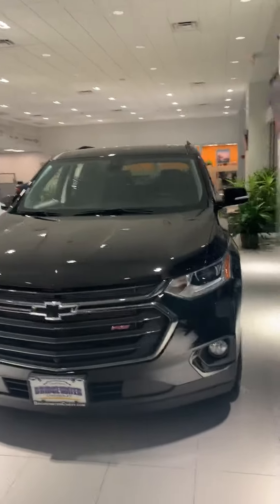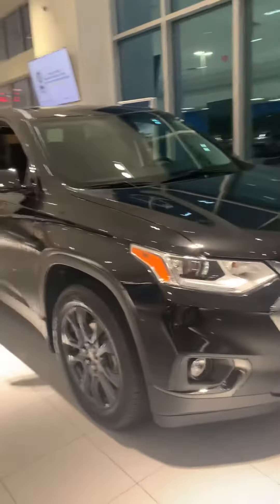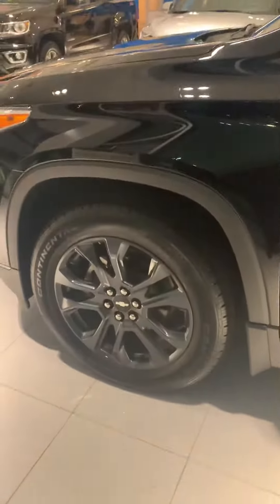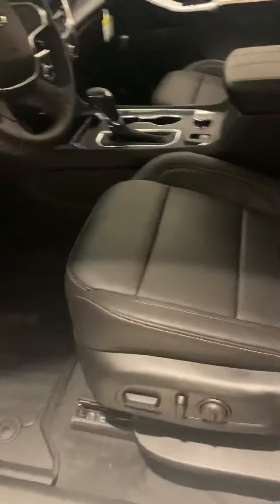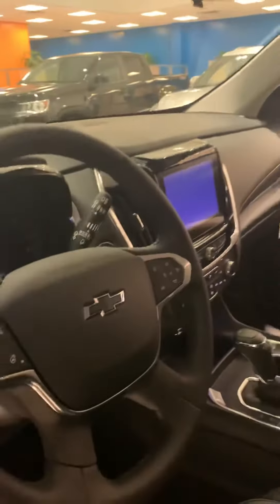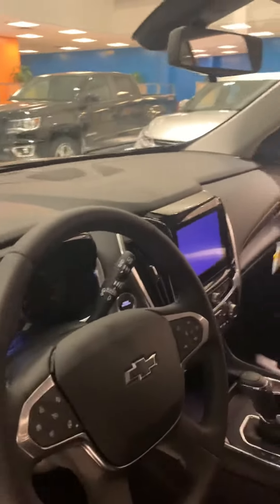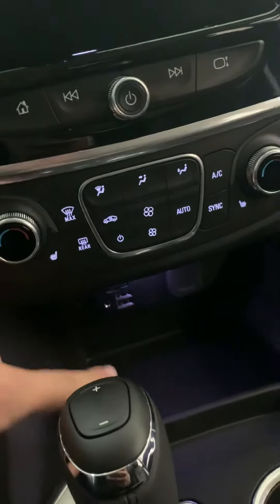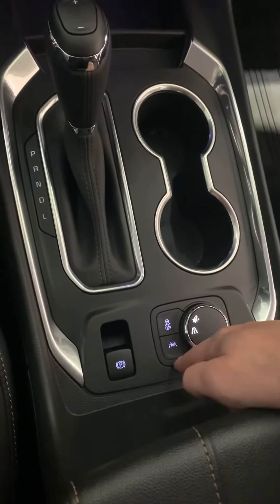2020 RS Traverse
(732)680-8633